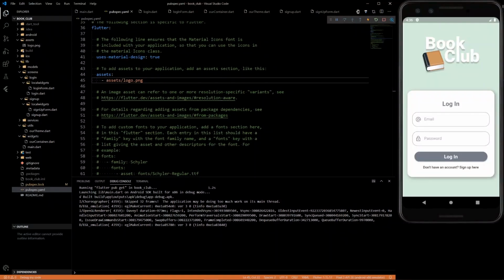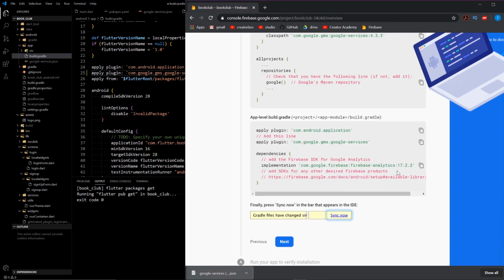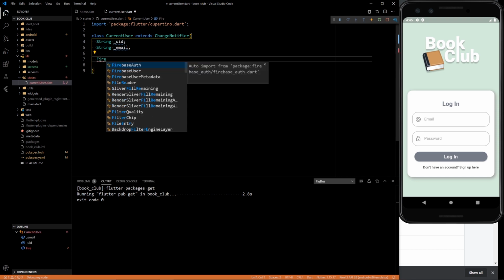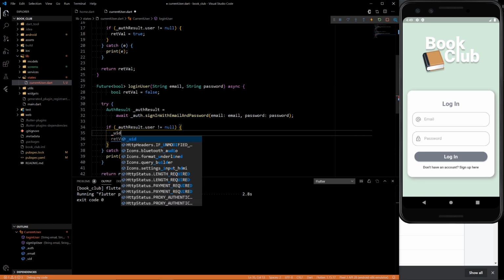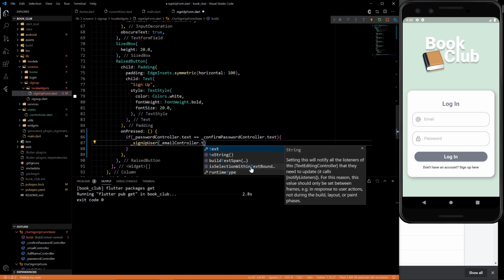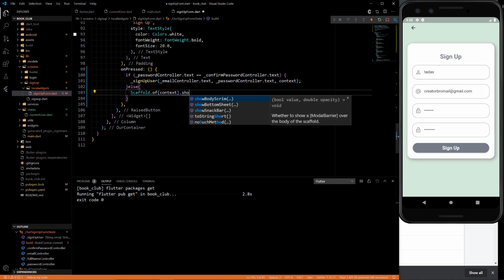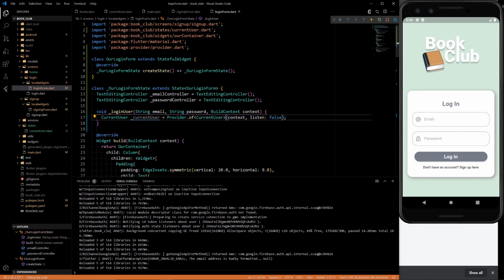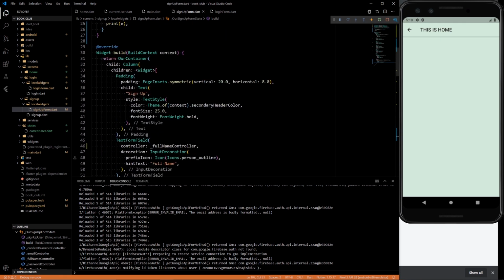Firebase Log In With Provider | Complete Flutter App #5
Log In With Provider | Complete Flutter App #5

Since we got the UI finished, its finally time to start implementing some logical code. This video goes over authentication with firebase but also being handled by Provider. In my opinion this is a very clean solution and will help with keeping your app architecture clean.

We did a livestream before this video, and it was an absolute mess. If you wanna see me rage for like an hour go check out book club live stream #4.

Super cheap, quality mouse. And batteries last forever:

Docking station to keep everything organized: